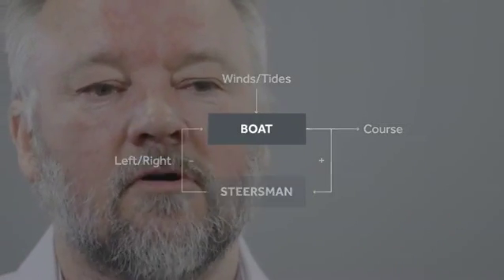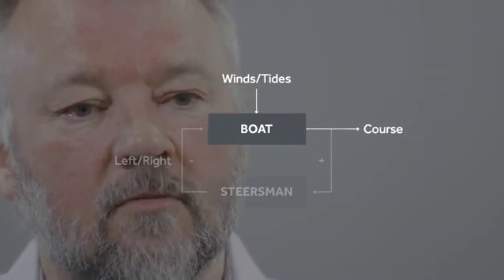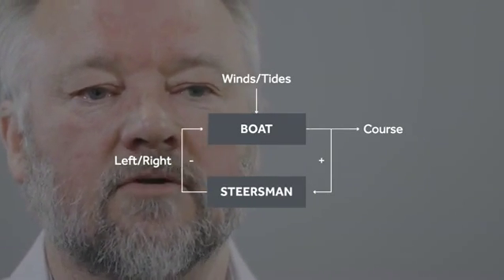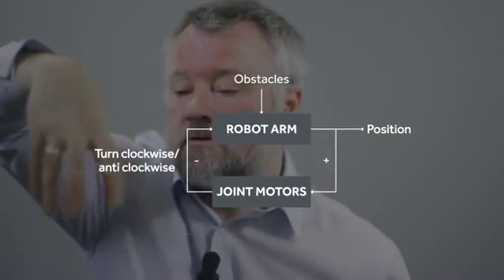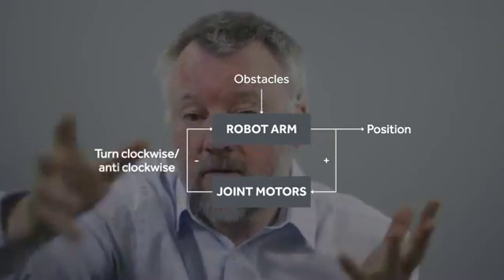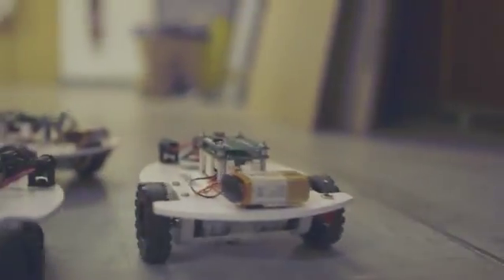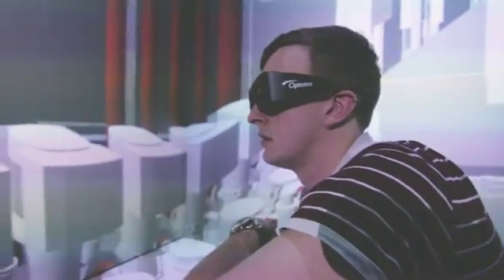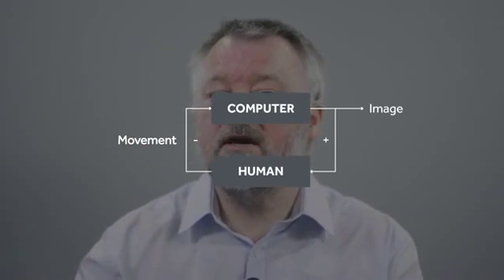Futurelearn BEGIN ROBOTICS 3